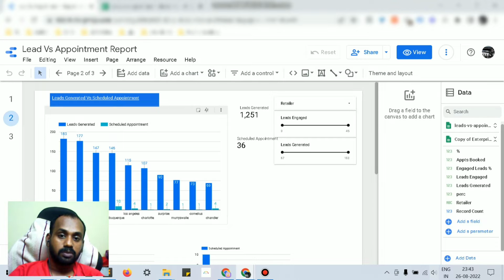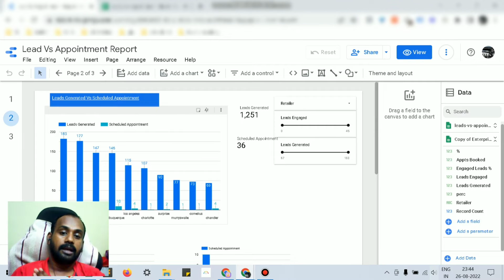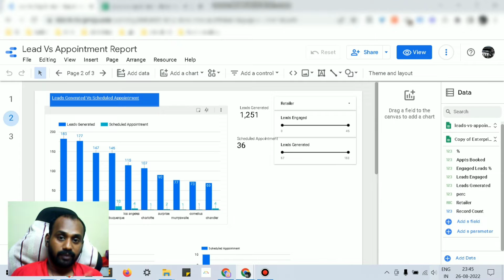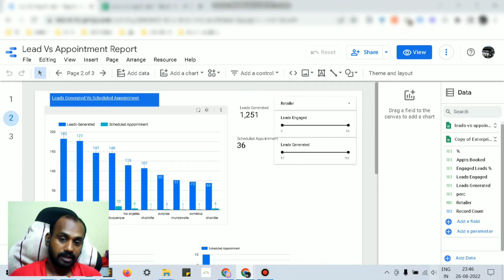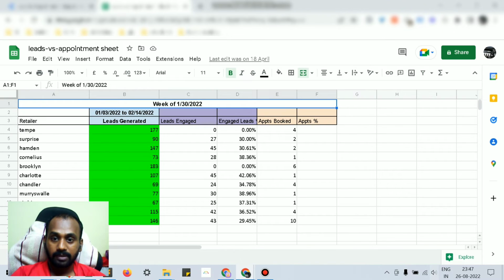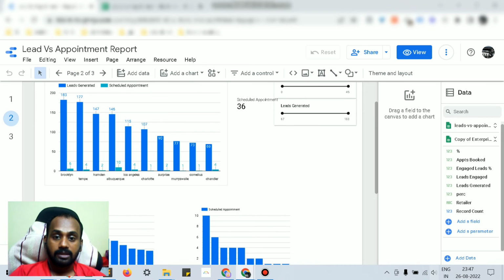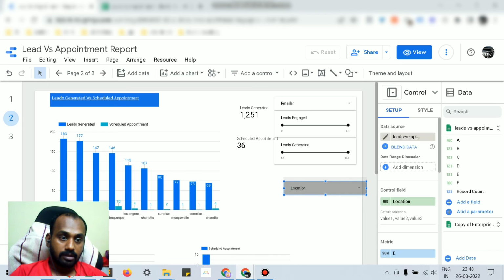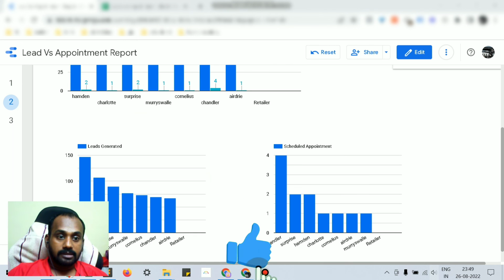Google Looker Studio Advanced Tutorial | Scorecard, Data Control, Slider, Filter | Dashboard Example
How to create an advanced dashboard using google data studio for your small business. Lead vs appointment report to track your business performance across different locations. Scorecard, Data Control, Slider and Filter to create an awesome dashboard for easier tracking of your performance.